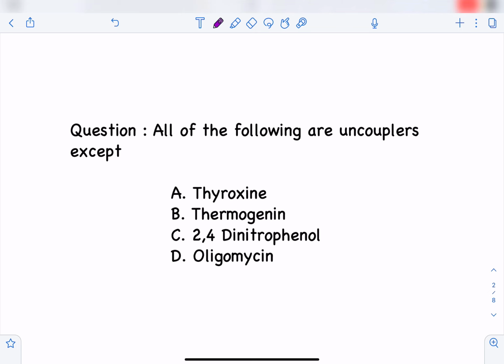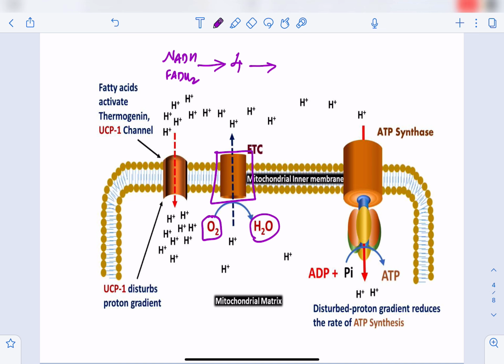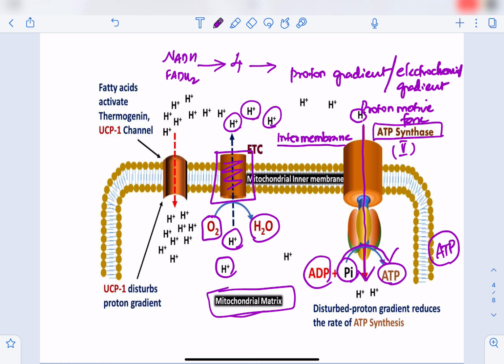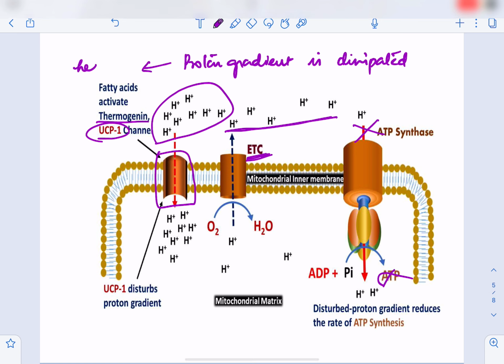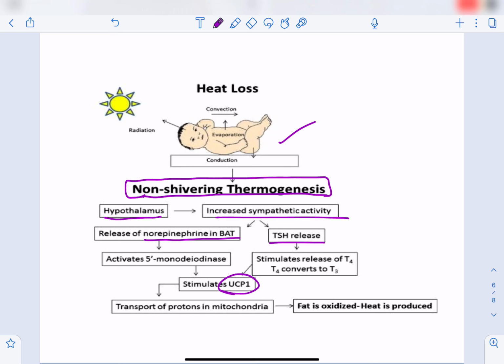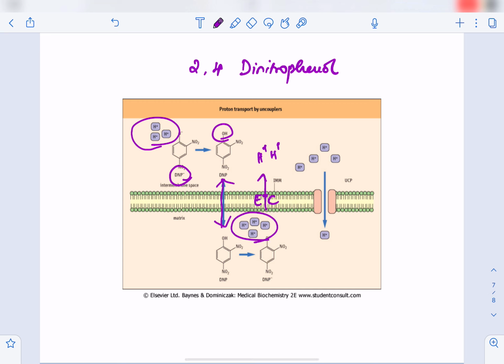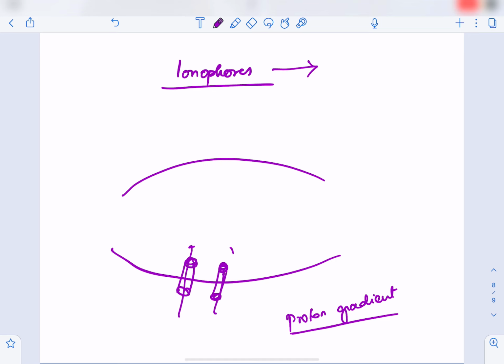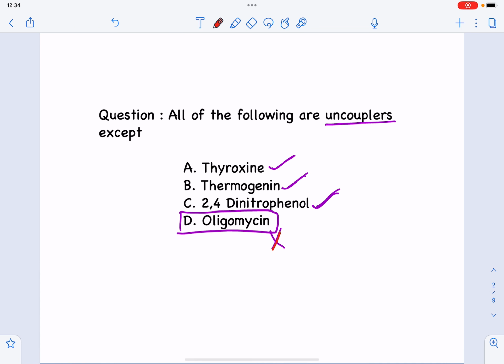MCQ based learning - 2. Uncouplers!!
Learn about different uncouplers and their mechanism.
for more updates